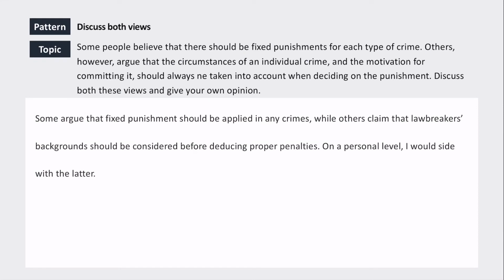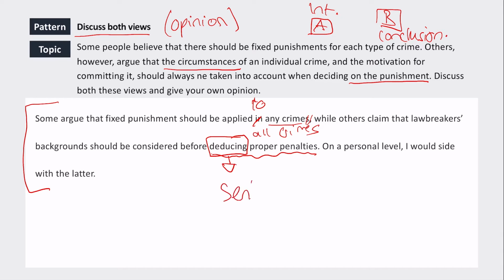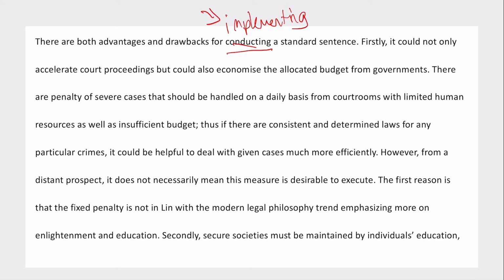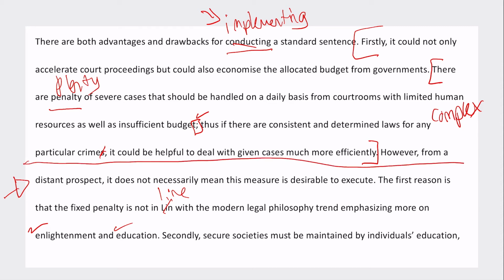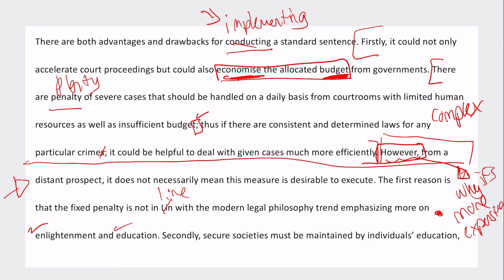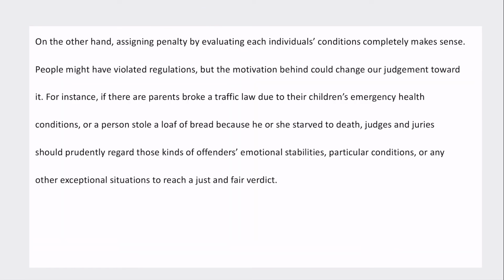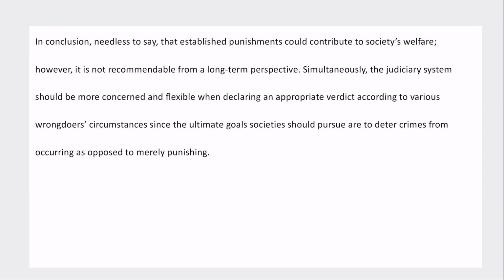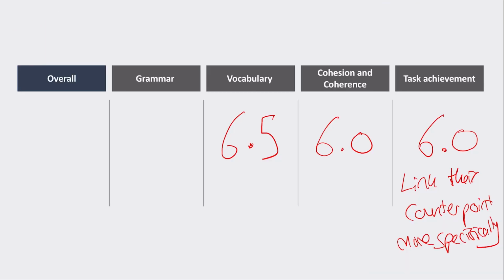How to write a good IELTS WRITING an essay with commentary #61